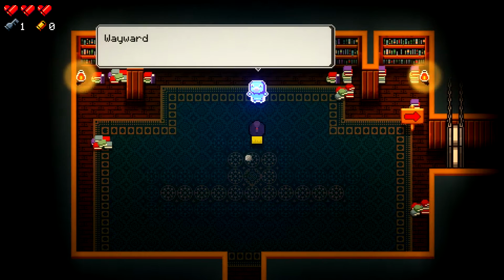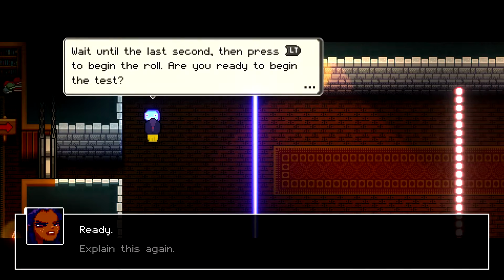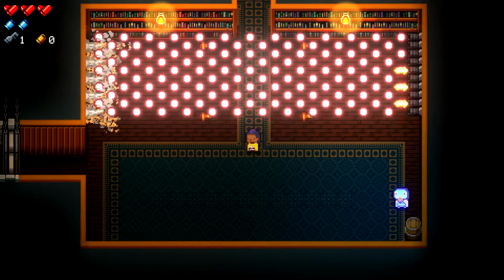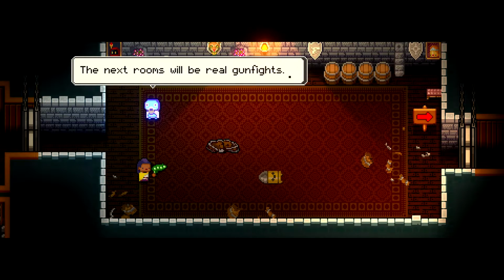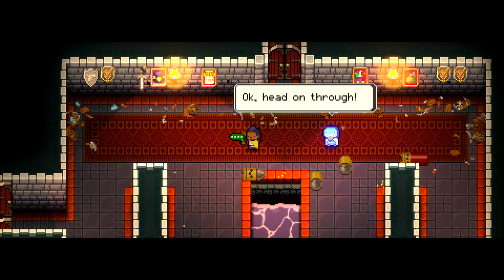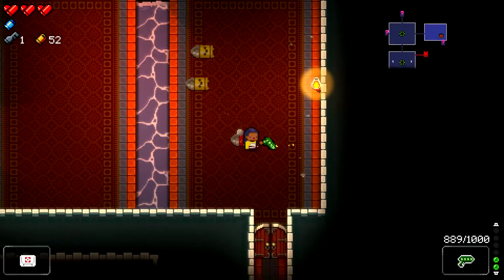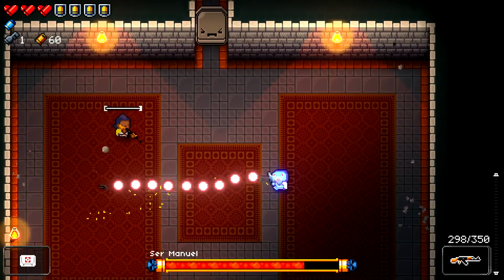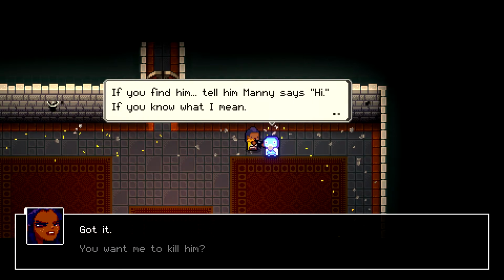Gungeoneer's Quest: EP03 - Do a Barrel Roll!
Seriously, how did I miss that the first time!?

Enter the Gungeon!  A brand new game where you've got guns... and that's about it!  Follow Taco as he flails at the game without a wiki, and without a hope.